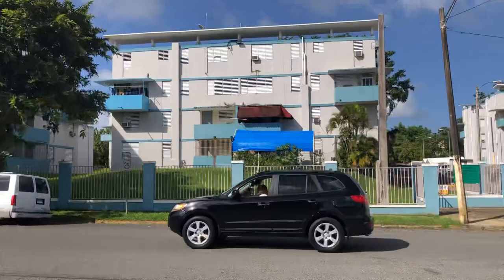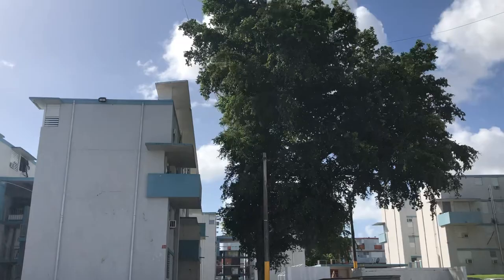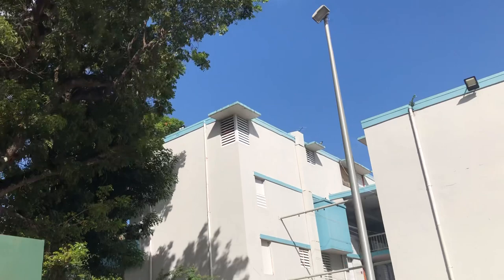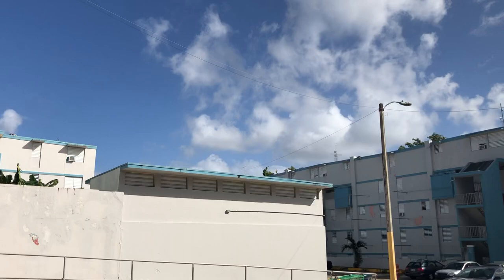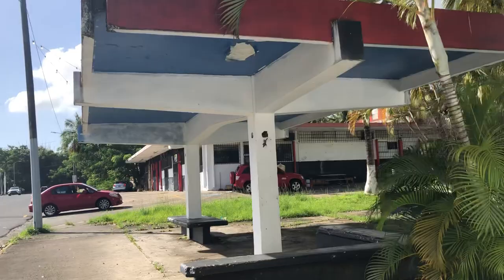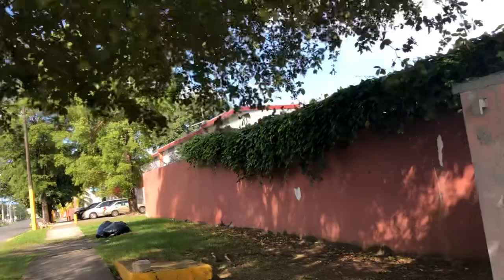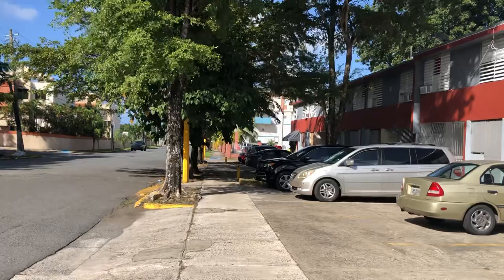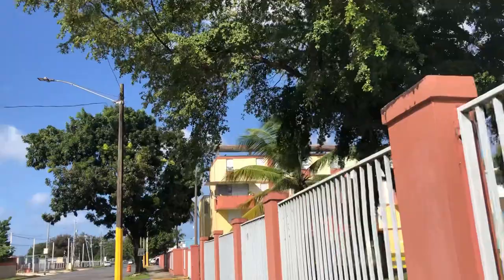Puerto Rico Caserío public housing projects 🥊🏀